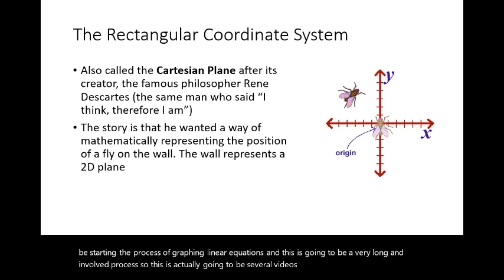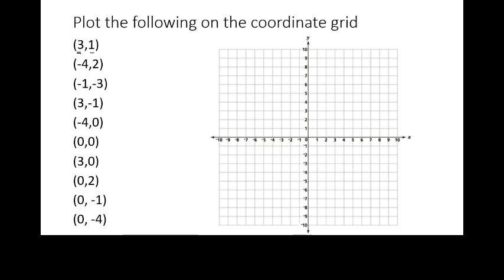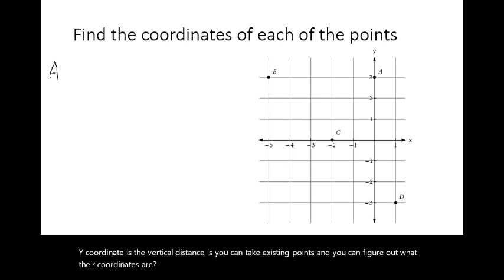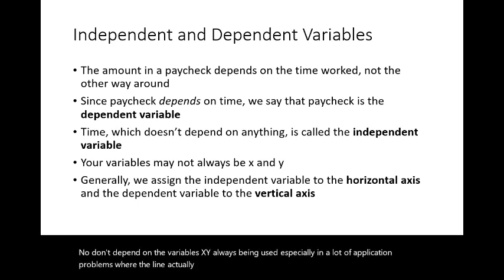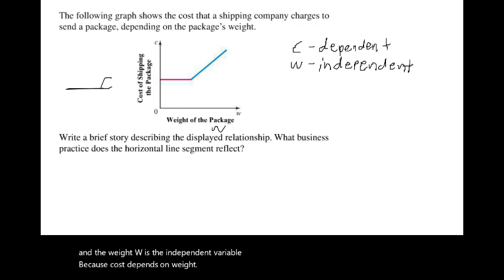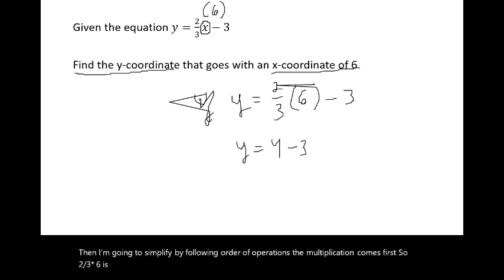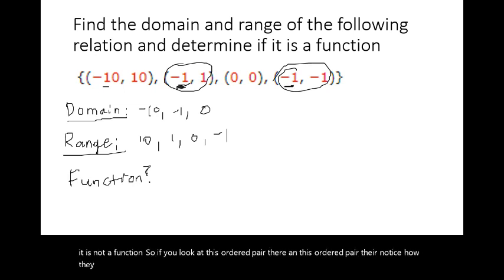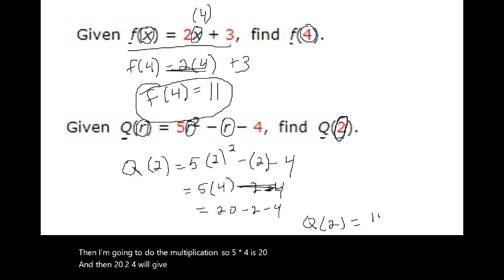The Rectangular Coordinate System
This is the video lecture for section 7.1- The Rectangular Coordinate System for Math 011: Intro Algebra